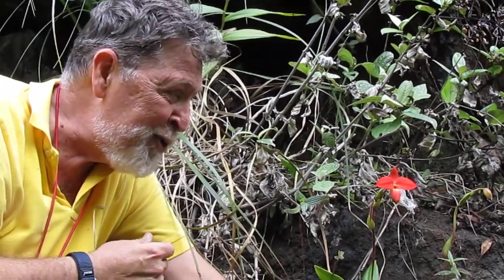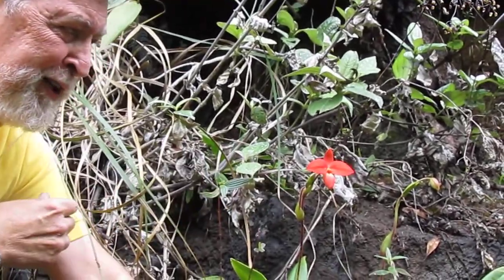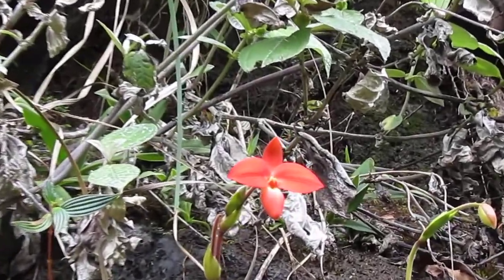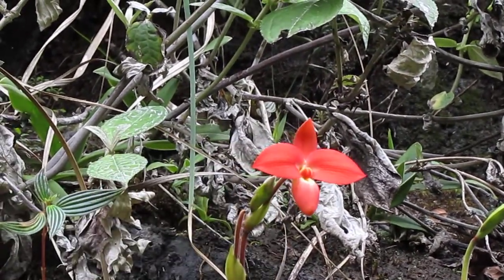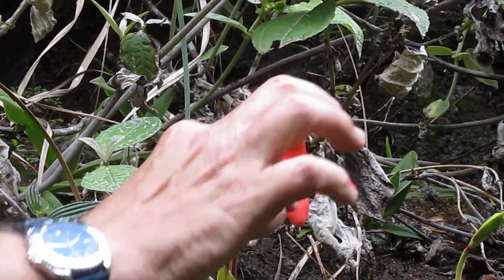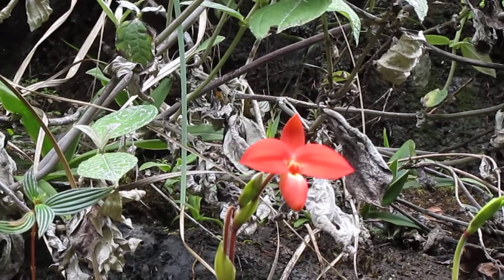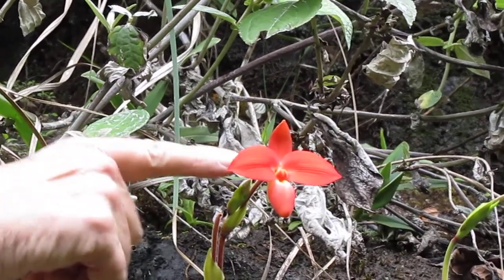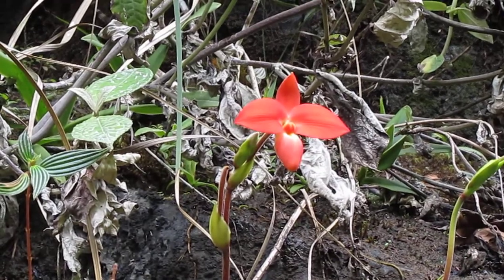Bob at the Phagmipedium habitat. MVI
Looking for the  Phragmipedium  besseae polinators  with Bob Pemberton.